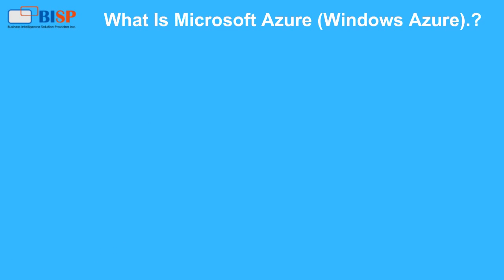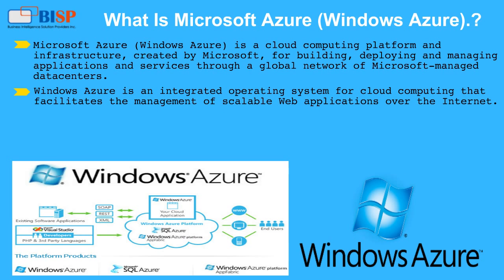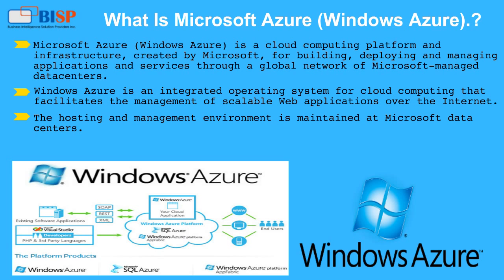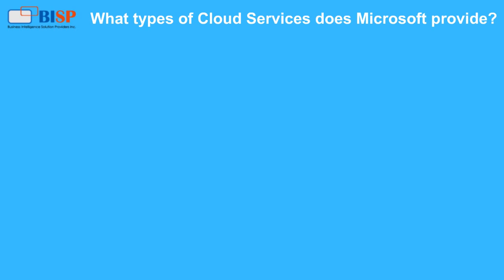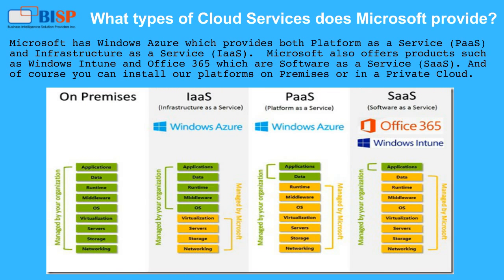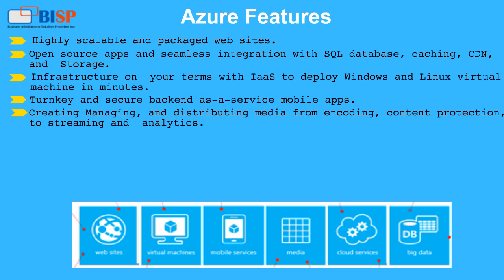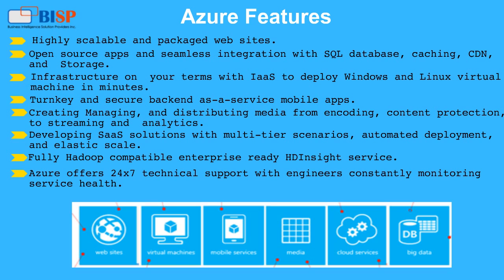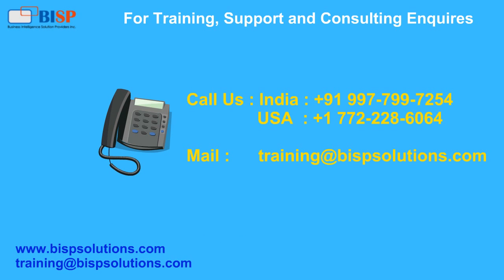Introduction Microssoft Azure Part I